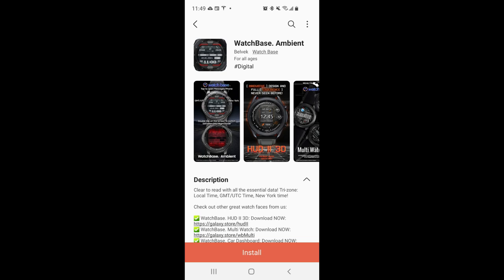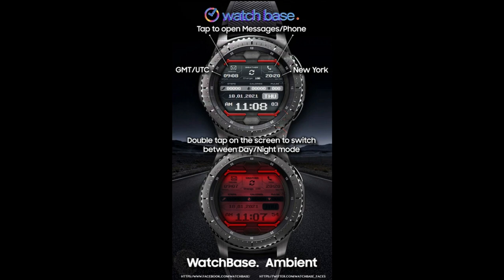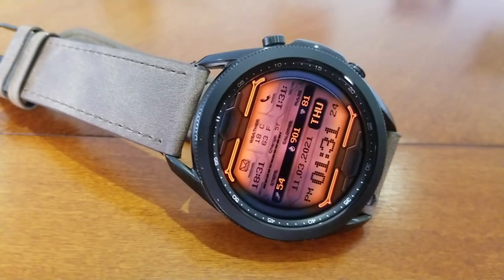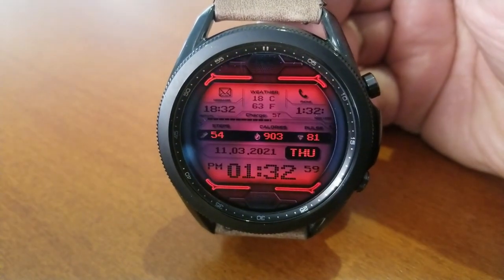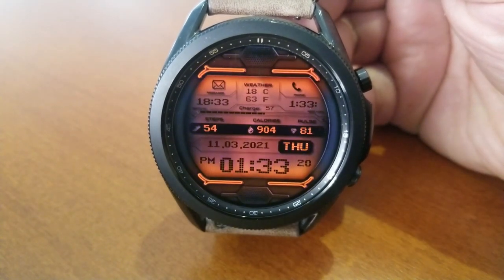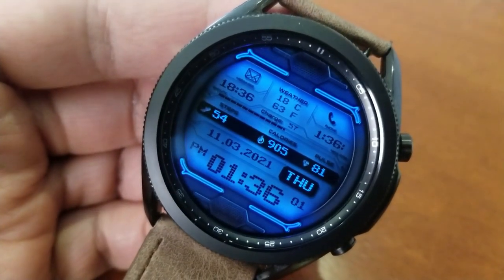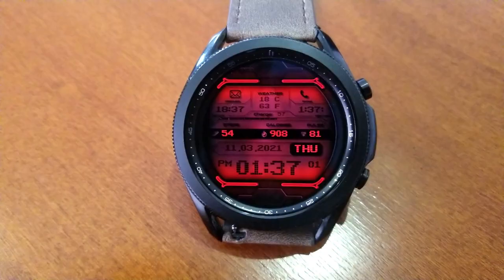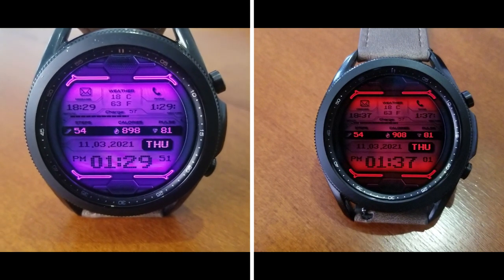FREEBIE ALERT! Samsung Galaxy Watch 3 Watch Face - Jibber Jab Reviews!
Pick up this modern all digital version completely free!  But hurry, it could switch to a paid version at any time!

Samsung Watchfaces
Smartwatch